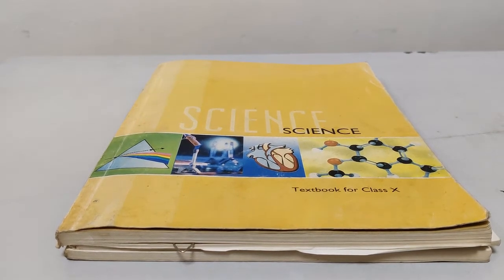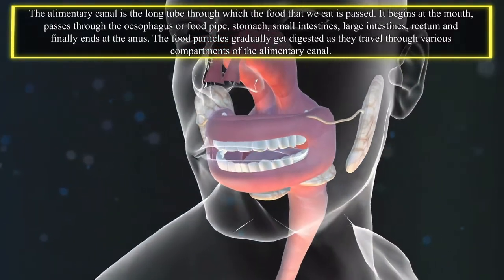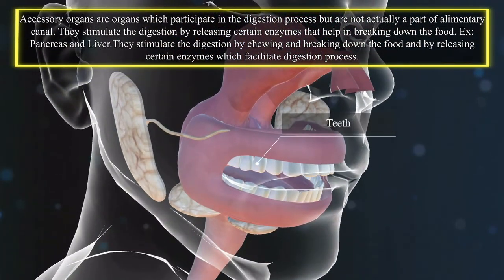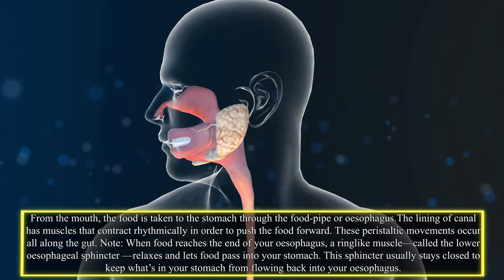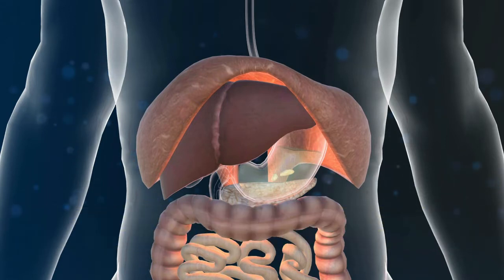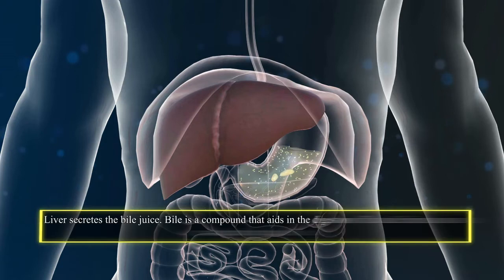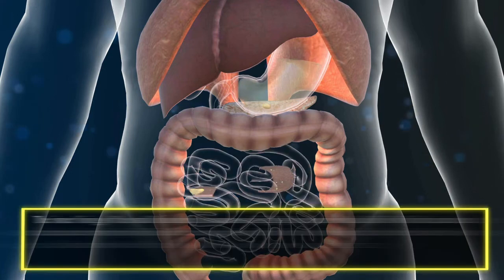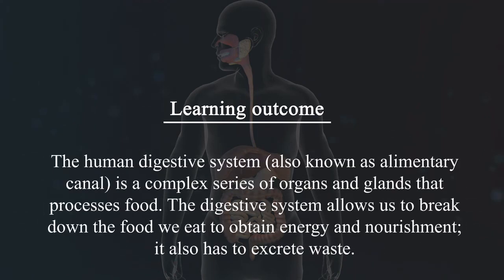Learn Bio (digestive system) with Augmented Reality from NCERT textbooks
The video is about the use of Augmented Reality in teaching Digestive System by using NCERT textbooks for class 10 science.